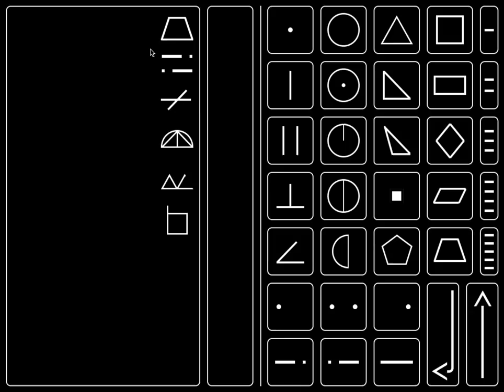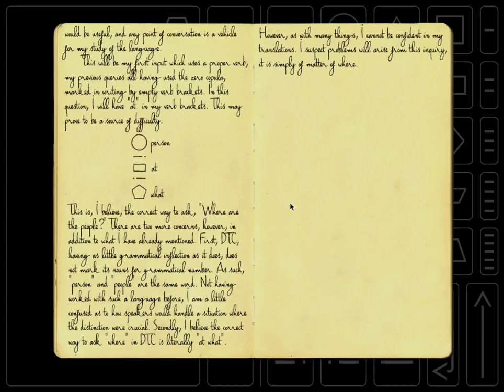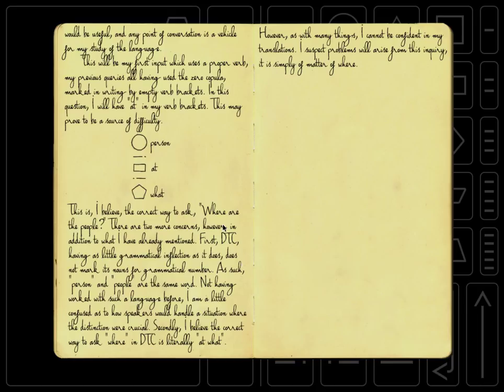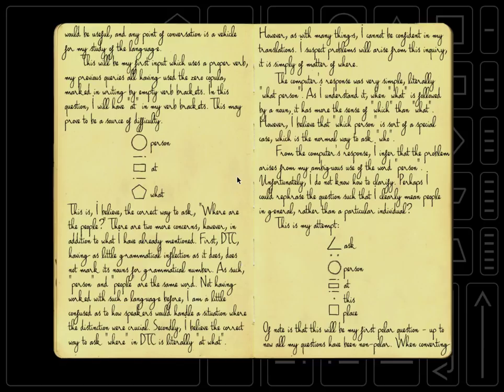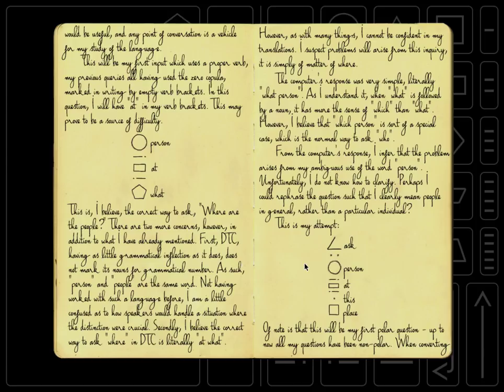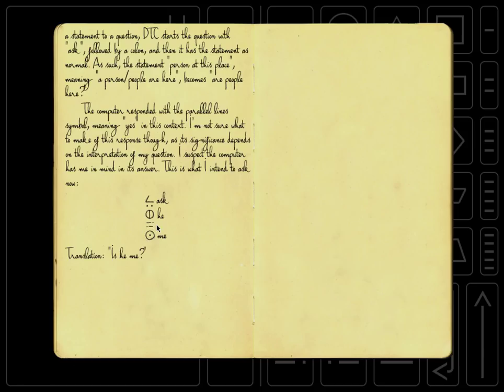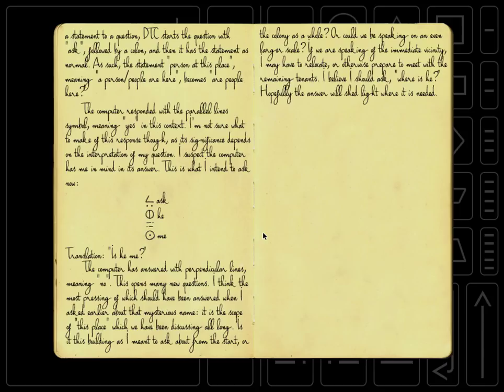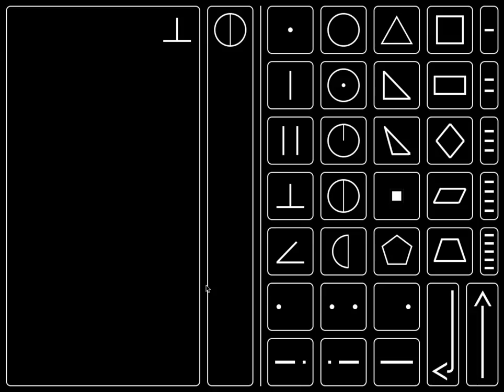Sethian Gameplay Video 2